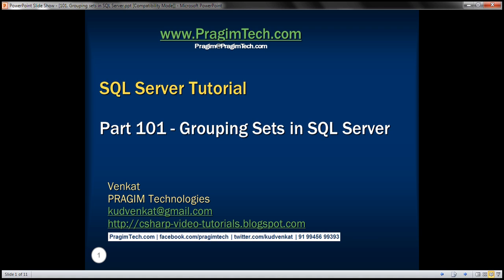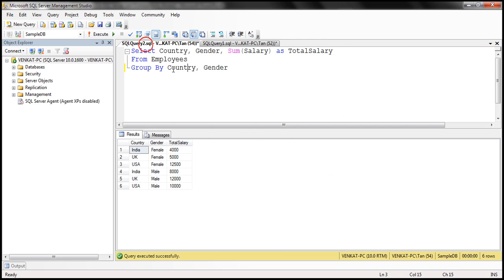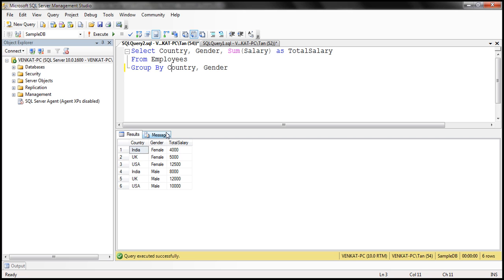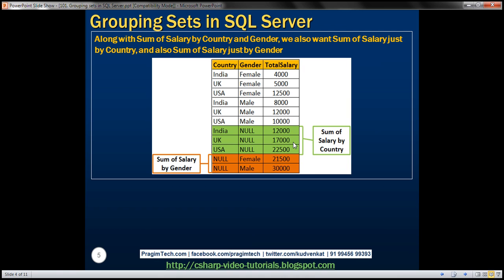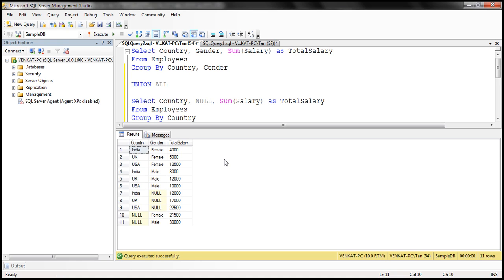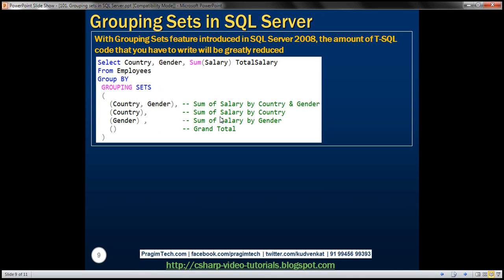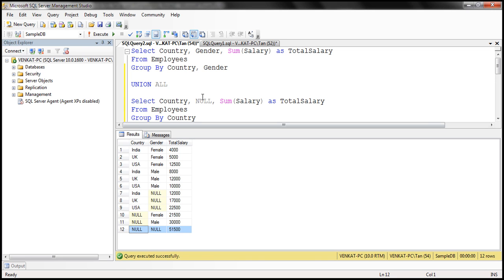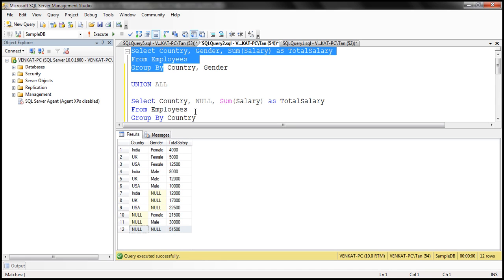Grouping Sets in SQL Server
grouping sets examples in sql server
sql server grouping sets order by grouping
sql server 2008 grouping sets example
sql server group by union all

Grouping sets is a new feature introduced in SQL Server 2008. Let us understand Grouping sets with an example.

We want to calculate Sum of Salary by Country and Gender.

We can very easily achieve this using a Group By query as shown below
Select Country, Gender, Sum(Salary) as TotalSalary
From Employees
Group By Country, Gender

Within the same result set we also want Sum of Salary just by Country.

To achieve the above result we could combine 2 Group By queries using UNION ALL as shown below.

UNION ALL

Select Country, NULL, Sum(Salary) as TotalSalary
From Employees
Group By Country

Within the same result set we also want Sum of Salary just by Gender.

We can achieve this by combining 3 Group By queries using UNION ALL as shown below

UNION ALL

From Employees
Group By Country

UNION ALL

Select NULL, Gender, Sum(Salary) as TotalSalary
From Employees
Group By Gender

Finally we also want the grand total of Salary. In this case we are not grouping on any particular column. So both Country and Gender columns will be NULL in the resultset.

To achieve this we will have to combine the fourth query using UNION ALL as shown below.

UNION ALL

From Employees
Group By Country

UNION ALL

From Employees
Group By Gender

UNION ALL

Select NULL, NULL, Sum(Salary) as TotalSalary
From Employees

There are 2 problems with the above approach.
The query is huge as we have combined different Group By queries using UNION ALL operator. This can grow even more if we start to add more groups
The Employees table has to be accessed 4 times, once for every query.

If we use Grouping Sets feature introduced in SQL Server 2008, the amount of T-SQL code that you have to write will be greatly reduced. The following Grouping Sets query produce the same result as the above UNION ALL query.

Select Country, Gender, Sum(Salary) TotalSalary
From Employees
Group BY
      GROUPING SETS
            (Country, Gender), -- Sum of Salary by Country and Gender
            (Country),   -- Sum of Salary by Country
            (Gender) ,   -- Sum of Salary by Gender
            ()     -- Grand Total

The order of the rows in the result set is not the same as in the case of UNION ALL query. To control the order use order by as shown below.
From Employees
Group BY
      GROUPING SETS
            ()     -- Grand Total
Order By Grouping(Country), Grouping(Gender), Gender